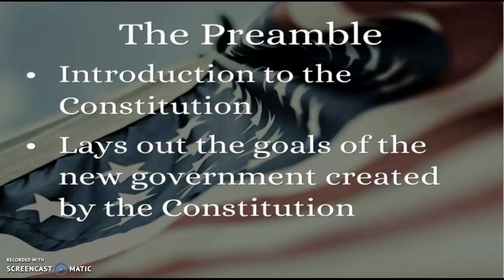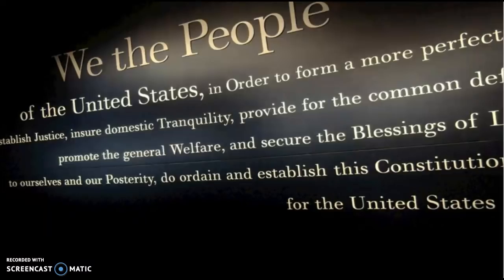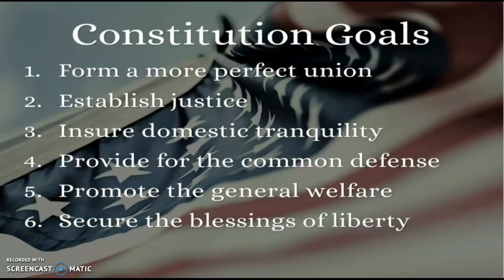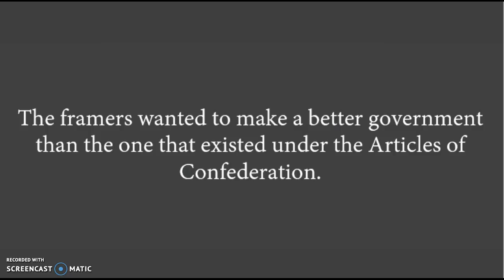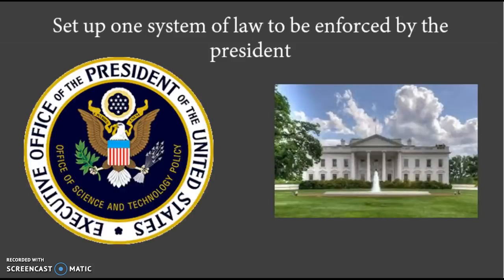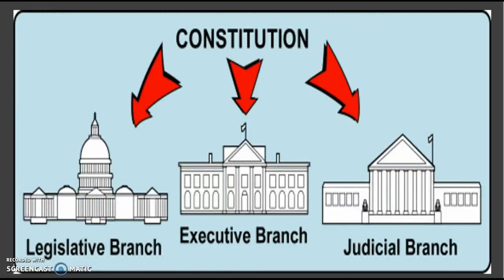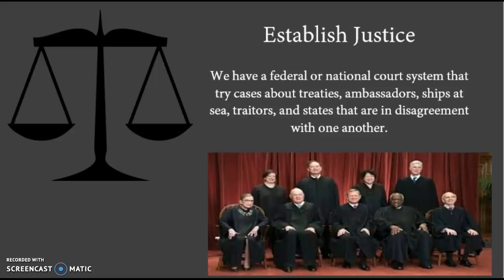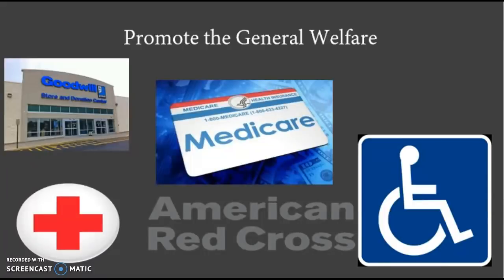Recorded Lesson - Goals of the Constitution